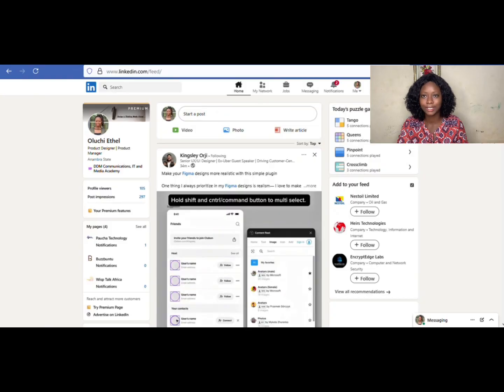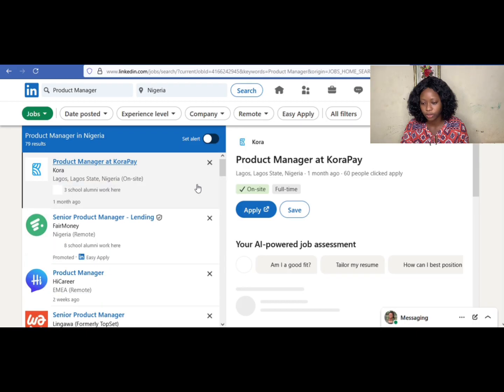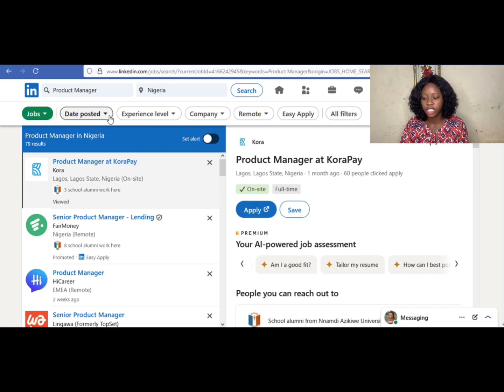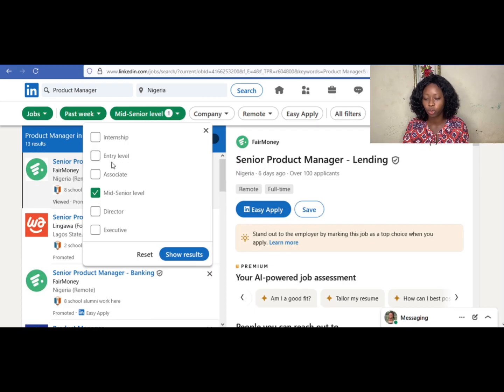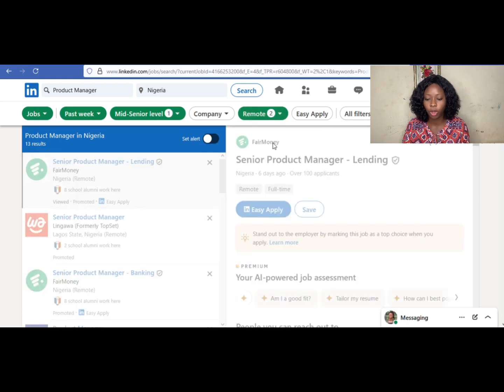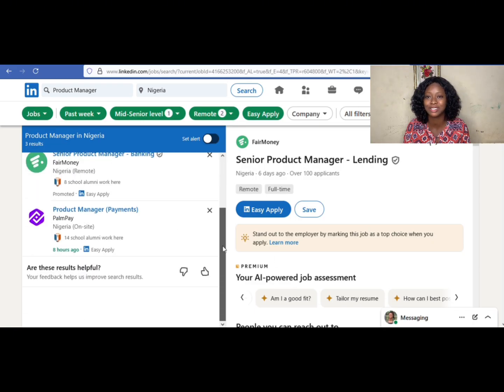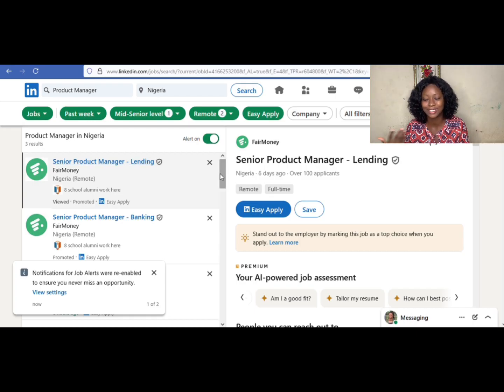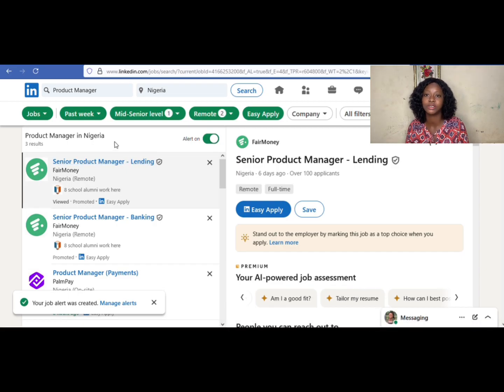Land Your Dream Job With LinkedIn Job Search Hacks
🚀 Tired of endless job applications with no response? You’re probably searching the wrong way! In this video, I’ll show you how to use LinkedIn’s job search filters to find the best opportunities faster and increase your chances of landing interviews.

🔎 What You’ll Learn:
✅ How to use advanced filters to find the perfect job
✅ How to set job alerts so you never miss an opportunity
✅ Insider tips to stand out to recruiters
✅ A secret trick to apply to jobs before others!

💡 Don’t waste time applying randomly—get the best jobs sent to you! Watch till the end for a bonus tip that can double your chances of getting hired.

🎯 Timestamps:
00:00 - Introduction
00:30 - How to access LinkedIn Job Filters
02:15 - Setting up job alerts the right way
04:00 - A secret trick to get noticed by recruiters
05:30 - Final tips & closing